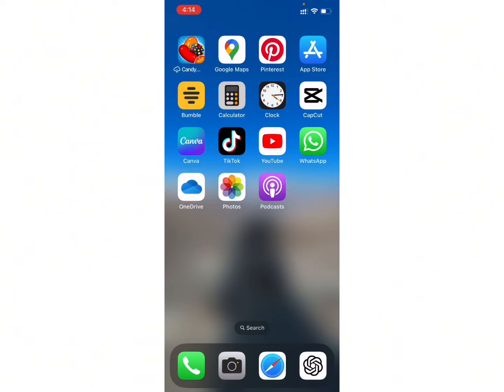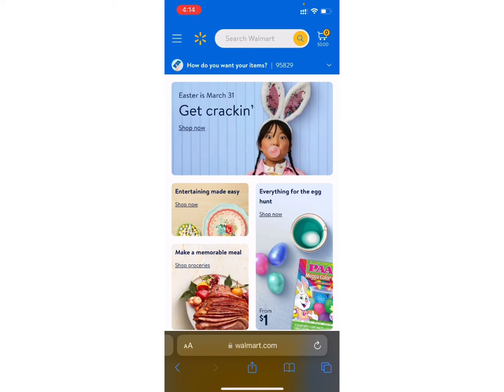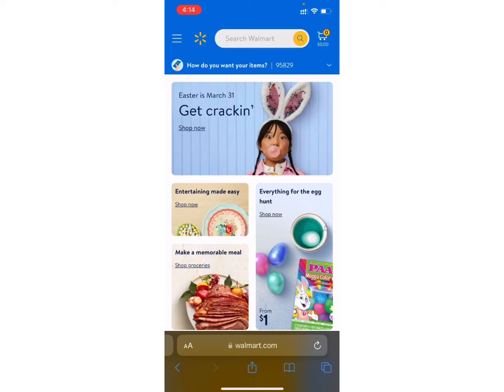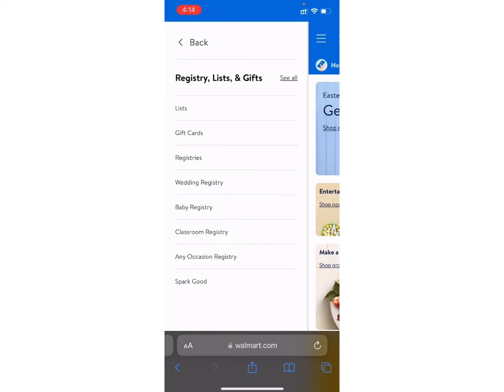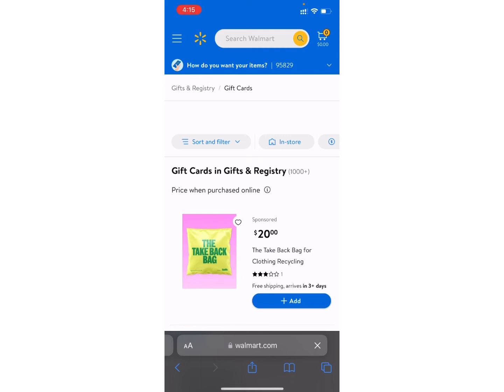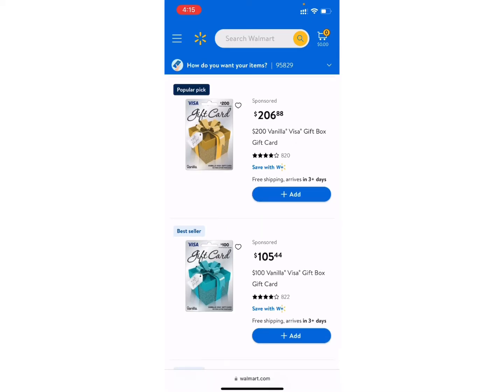How to Buy Gift Cards on Walmart 2024 | Walmart Tutorial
Explore the convenience of purchasing gift cards from Walmart with this comprehensive tutorial. Whether you're looking for last-minute gifts or planning ahead for special occasions, we'll walk you through the process of buying gift cards online or in-store at Walmart. From selecting the perfect card to completing your purchase, this guide has you covered. Tune in to make gifting a breeze with Walmart gift cards!